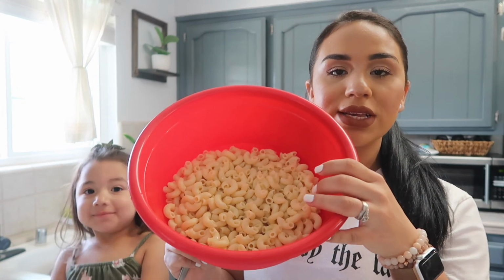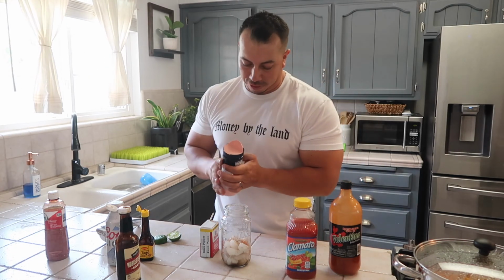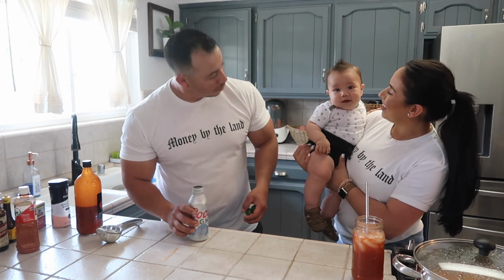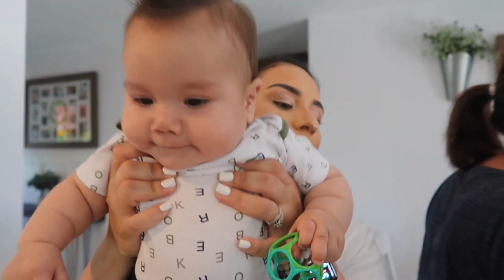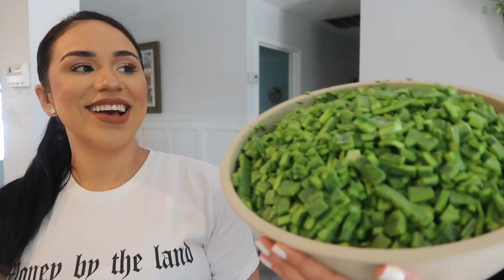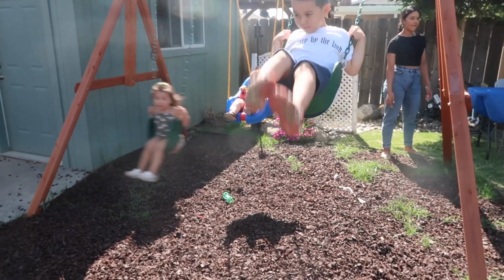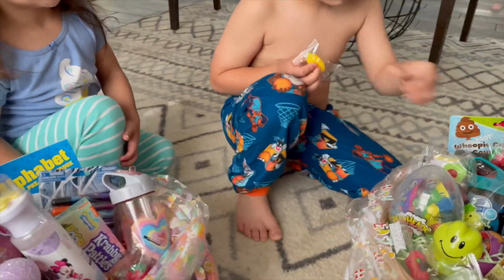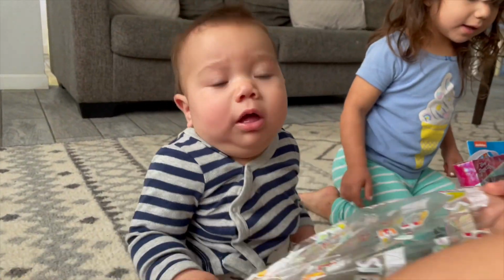HUSBAND SHOWS HIS MICHELADA RECIPE / EASTER SUNDAY